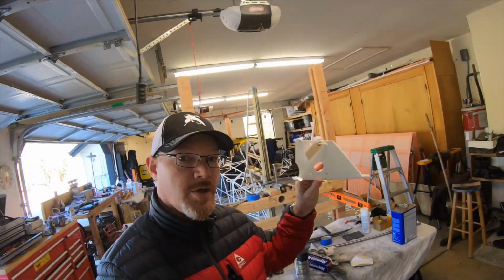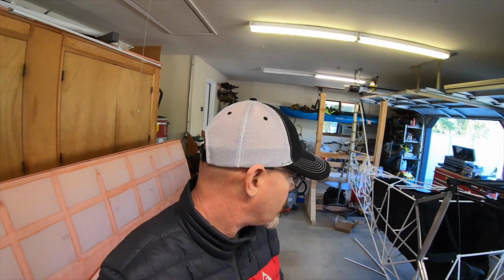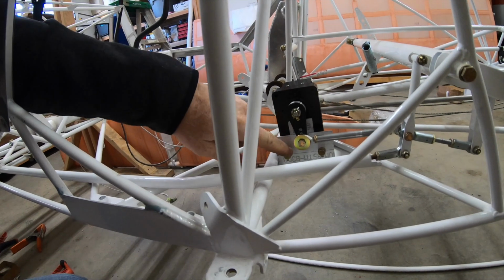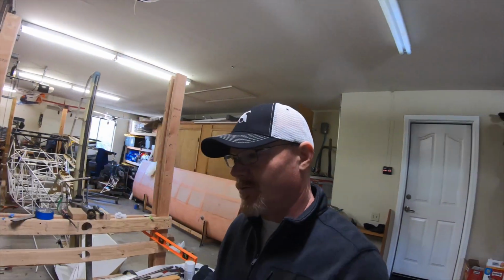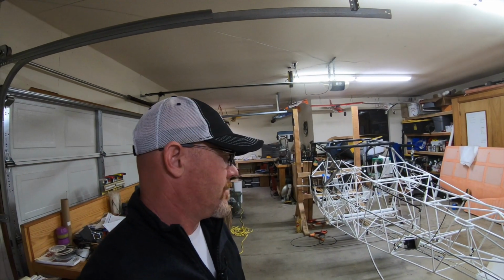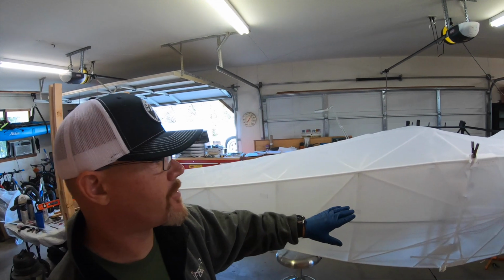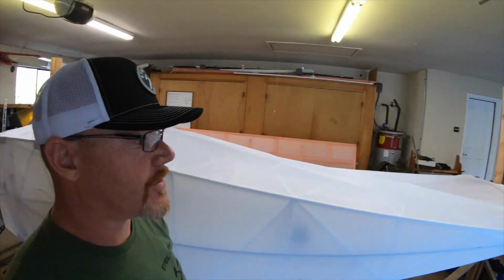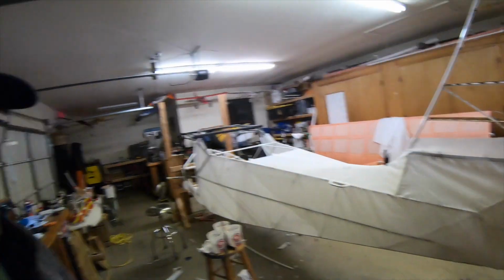Kitfox 7 Apex Build Episode 16 Lets cover this Fuselage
In this one we get into the fabric covering on the Kitfox SS & fuselage.
Follow projectKitfox and Stolflyer on Instagram